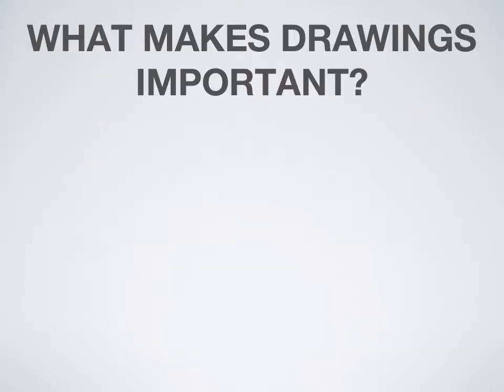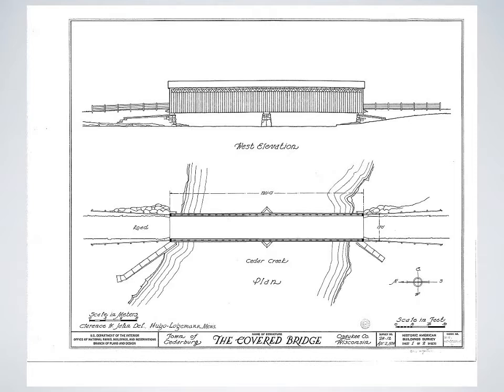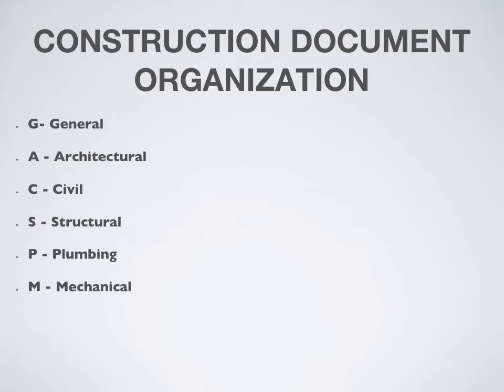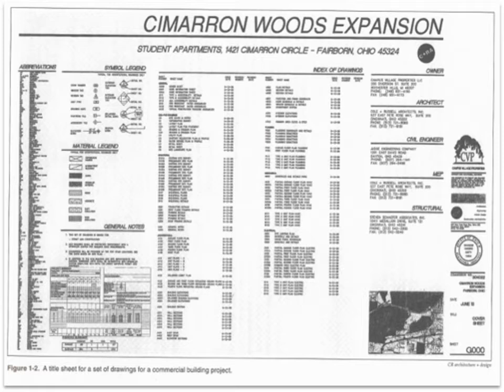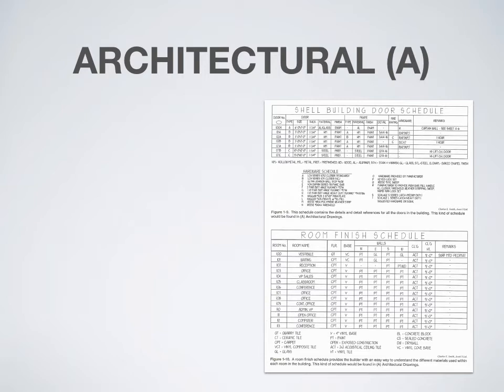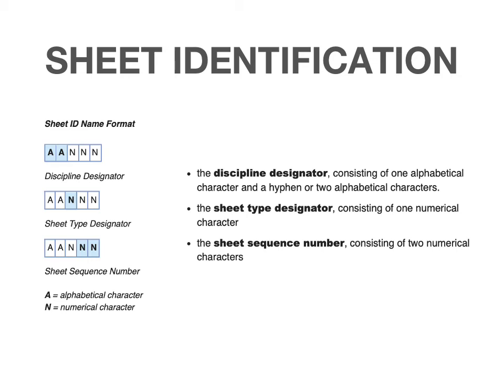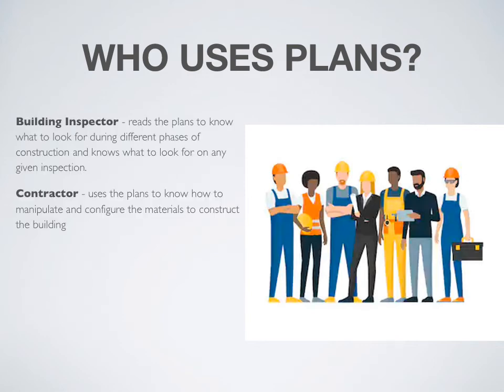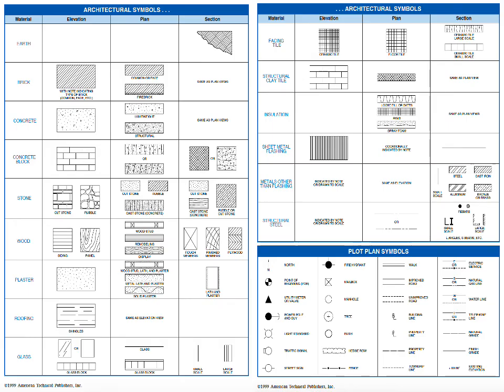BLDG 212 - WEEK ONE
Print Reading for Construction
Pasadena City College
SPRING 2021